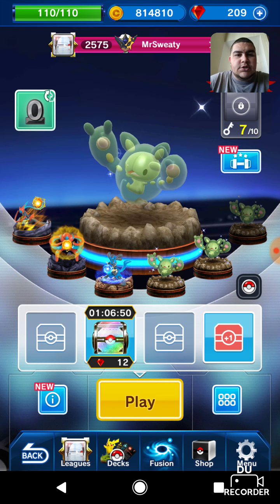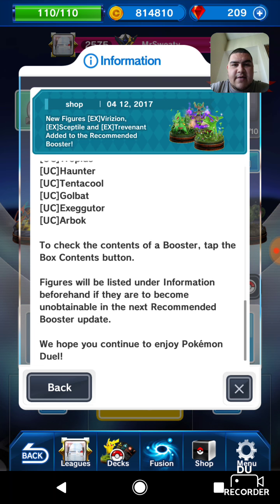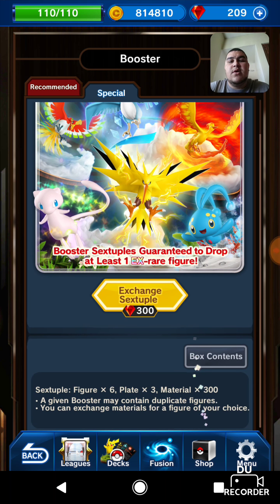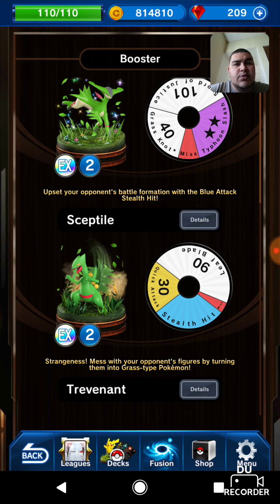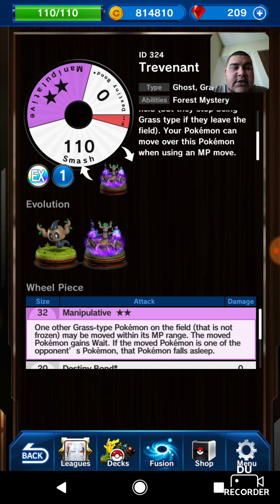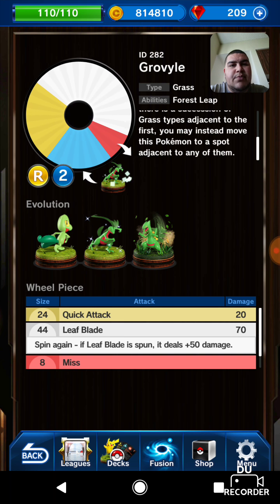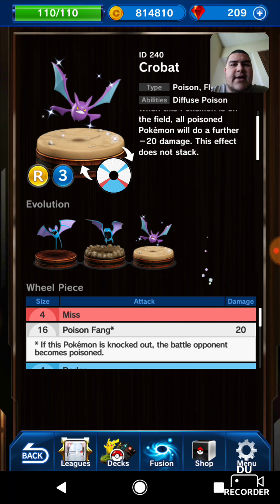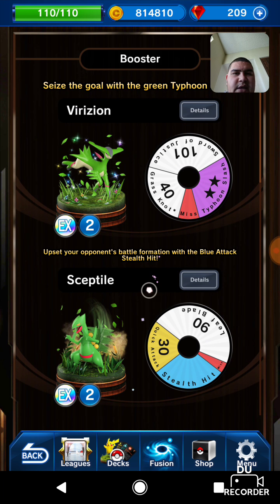SEXTUPLE PACKS ARE BACK!!!POKEMON DUEL NEW BANNER